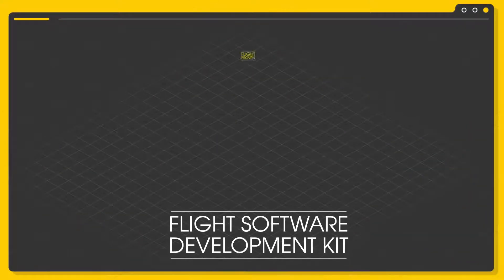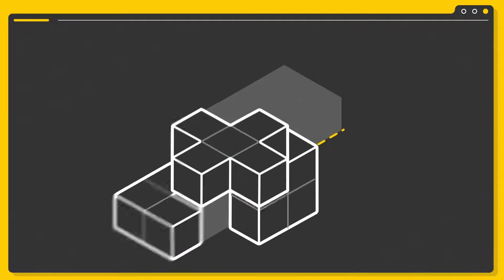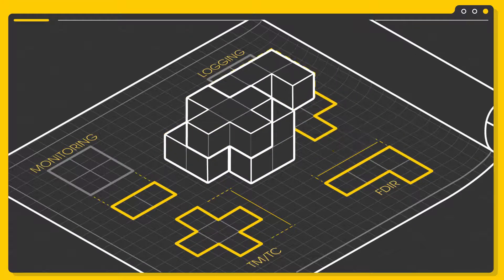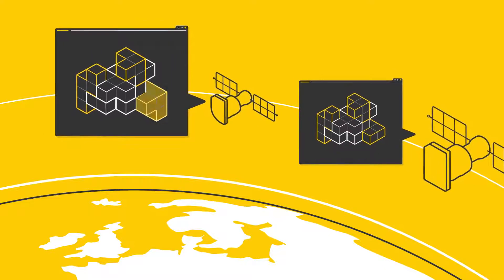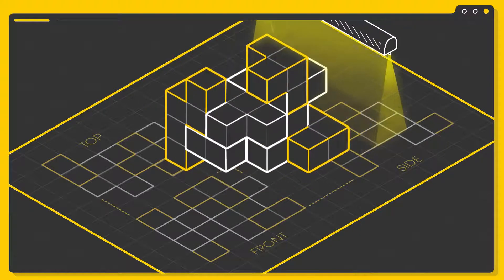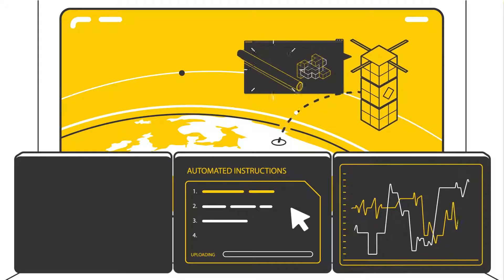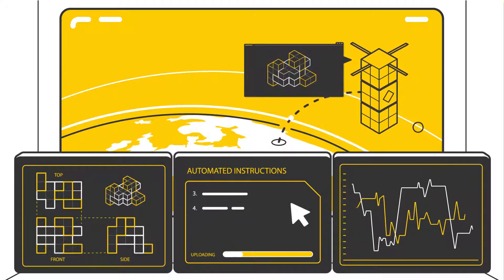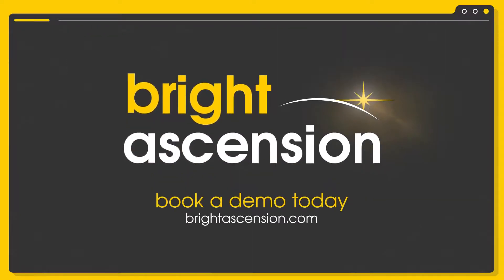Bright Ascension: Mission Ready Software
Do you think your space mission is too unique for off-the-shelf software?
Think again! We know that every spacecraft is different, so our innovative modular approach is designed to create limitless combinations of both pre-validated and bespoke software components to get you ready for launch sooner, with fewer risks and at lower cost.
Building flight software has never been easier!